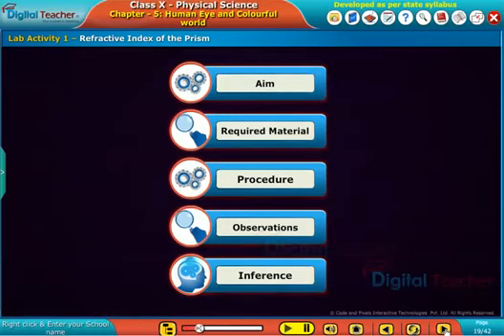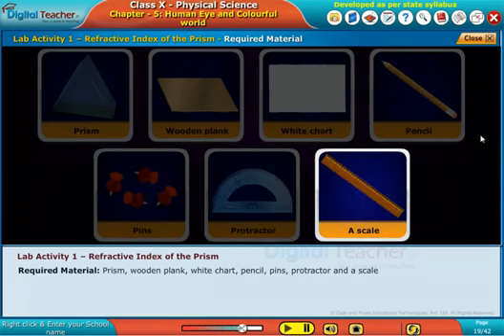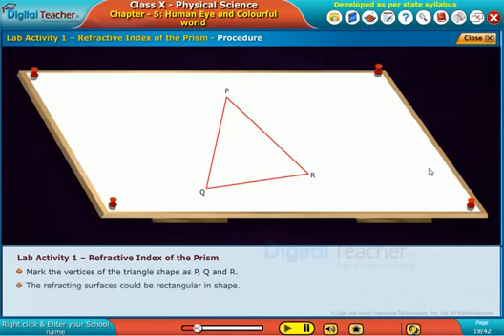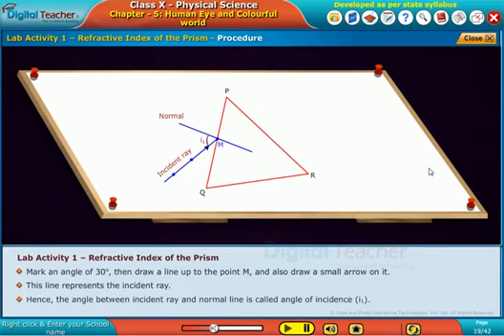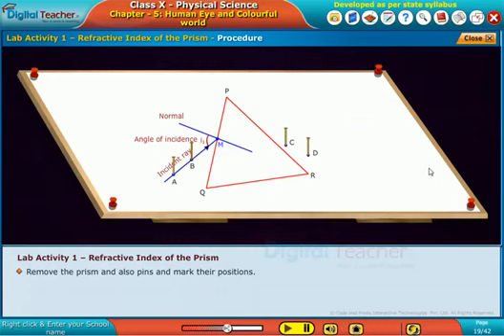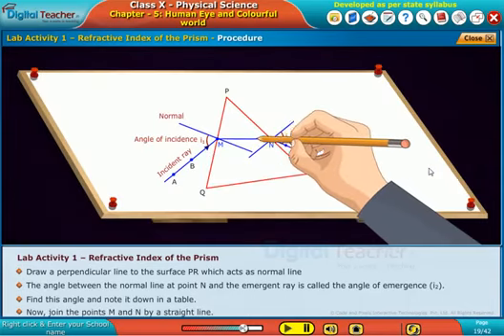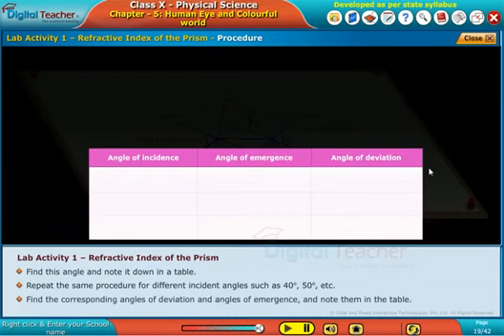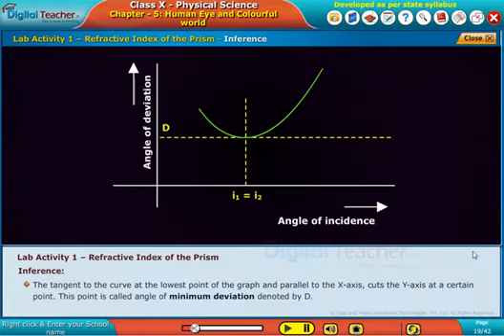Refractive index 10th class physical science subject.